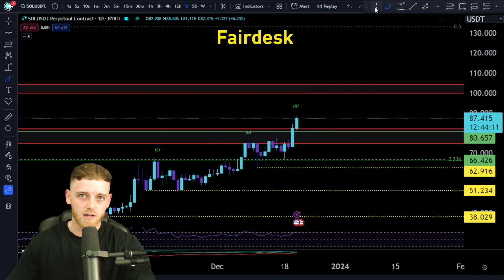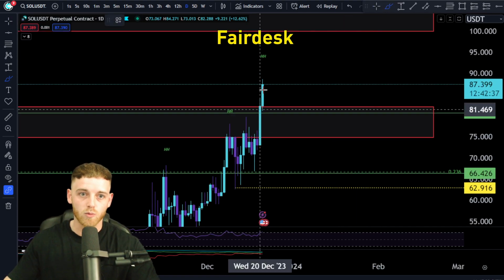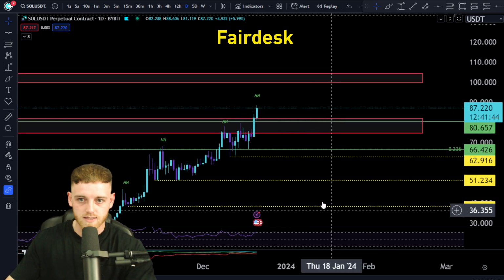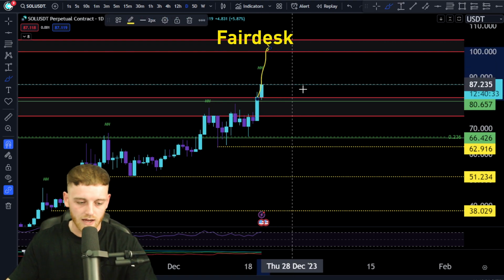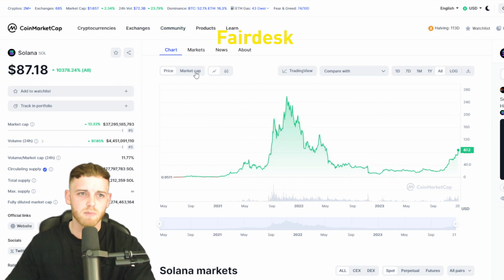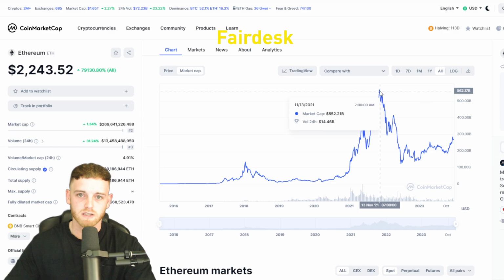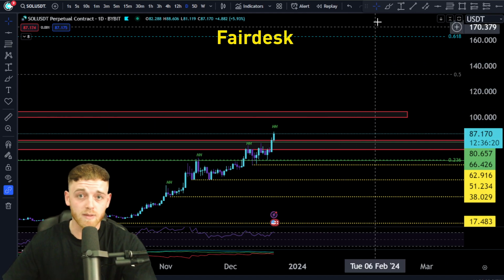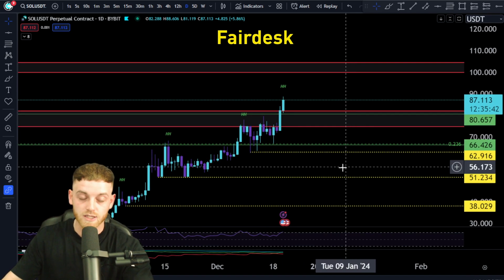CAN SOLANA HIT $800?! Crazy SOL Price Prediction that could come true!!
Solana (SOL) price has increased today.
The price of Solana (SOL) is $88.05 today with a 24-hour trading volume of $3,622,597,817.87. This represents a 14.91% price increase in the last 24 hours and a 20.30% price increase in the past 7 days. With a circulating supply of 430 Million SOL, Solana is valued at a market cap of $37,622,319,801.

About Solana (SOL)
Solana is a Layer 1 blockchain that offers users fast speeds and affordable costs. It supports smart contracts and facilitates the creation of decentralized applications (dApps). Projects built on Solana include a variety of DeFi platforms as well as NFT marketplaces, where users can buy Solana-based NFT projects. Its high performance means Solana doesn’t require a traditional scaling Layer 2 solution; instead, Layer 2s on Solana focus on interoperability and connecting Solana to other chains.

Solana combines the Proof-of-History (PoH) consensus mechanism alongside the more common Proof-of-Stake. This is to ensure Solana achieves consensus more quickly while reducing the workload in order to solve the blockchain trilemma, where developers have to balance decentralization, security and scalability.

Everything covered in this video:
📈 SOL Price Analysis
🔍 SOL Technical Analysis
🌐 SOL Live Update
📊 SOL Charts Explained
🎙️ Crypto Chester's Insights
📰 SOL News Today

💰 Discover the key to multiplying your investments 5/10x within the next 12 months, independent crypto investments(NFA) - JOIN FREE

💹 Join my EXCLUSIVE FREE TRADING WEBINAR to Learn a NEW trading strategy!!